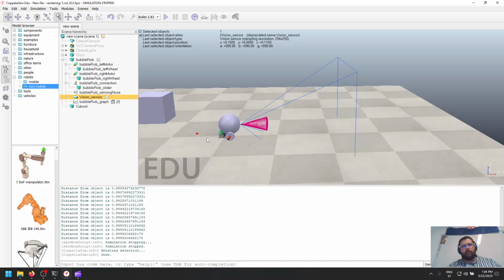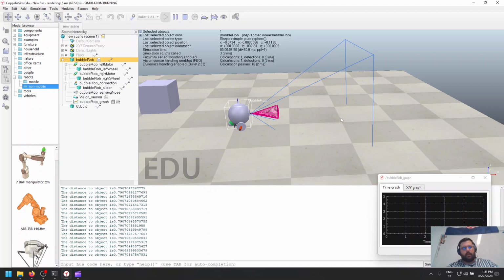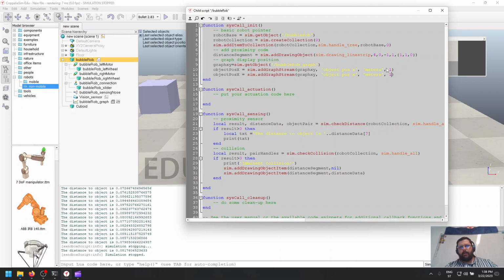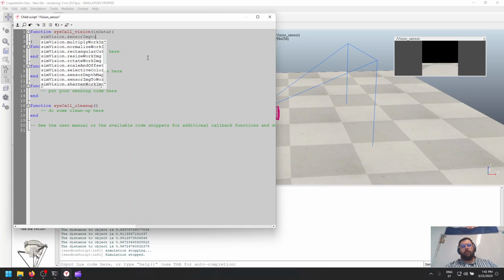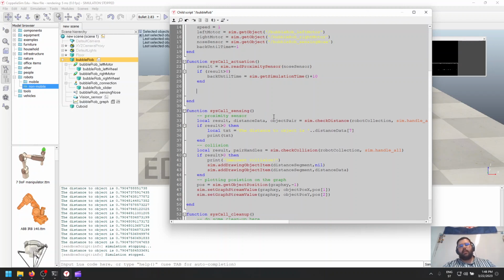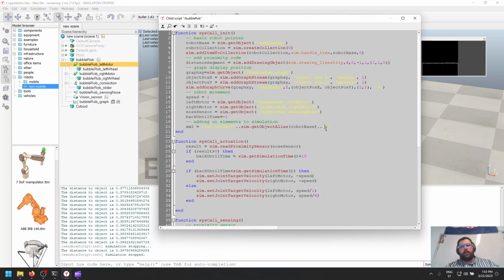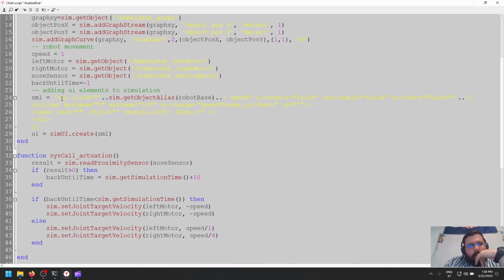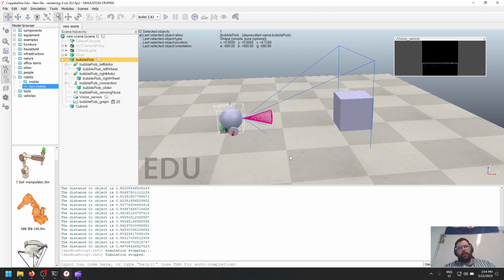Evolutionary Robotics Class BubbleRobot in CoppeliaSim Exercise 2c programming the robot